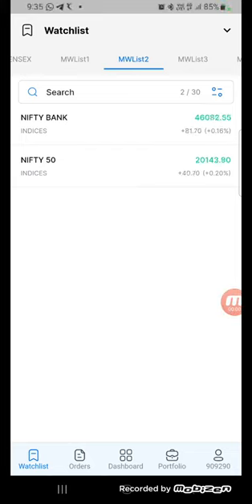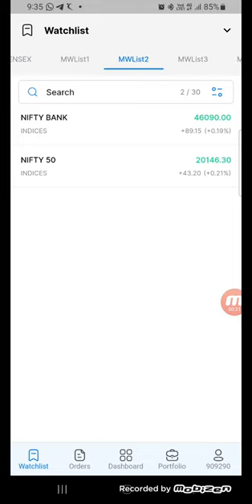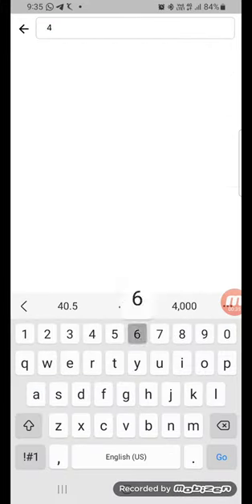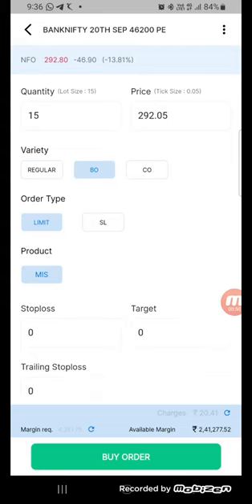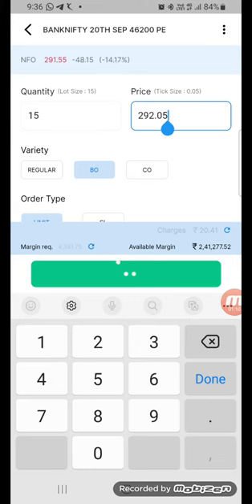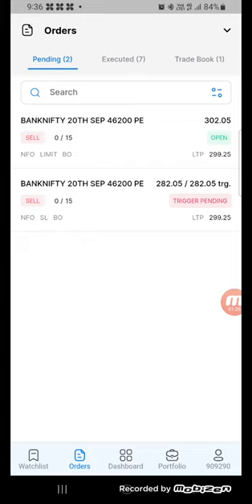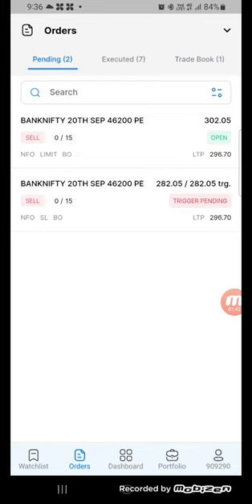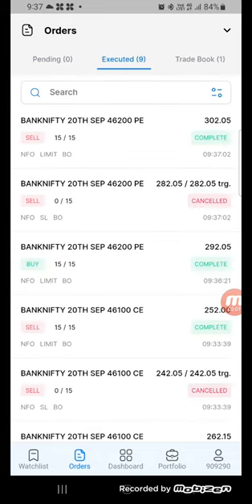How to place Bracket Order In ALICE BLUE Banknifty Option Trading.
How to place Bracket Order - Entry, Stoploss, Target, in Alice Blue Mobile Application.
Trail trade is placed in Banknifty Options.